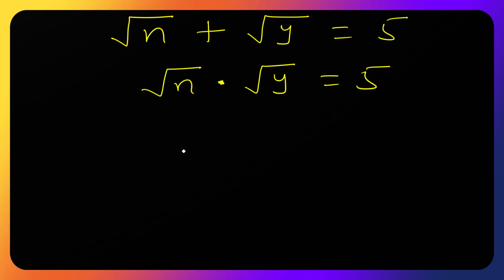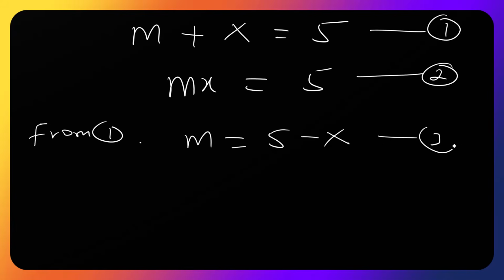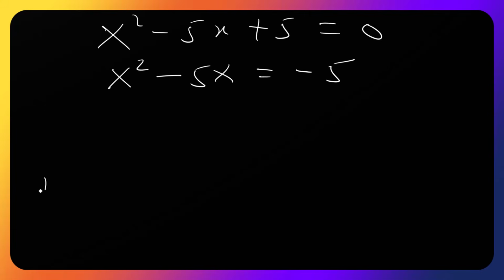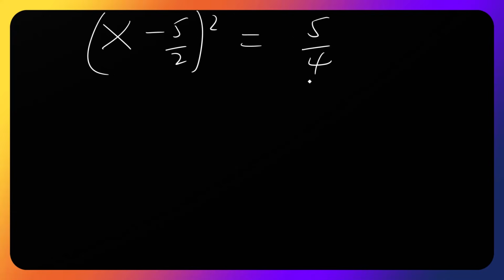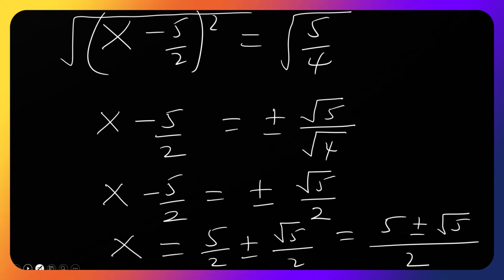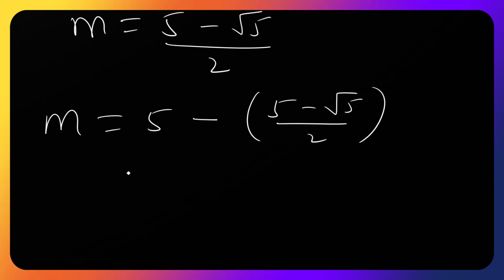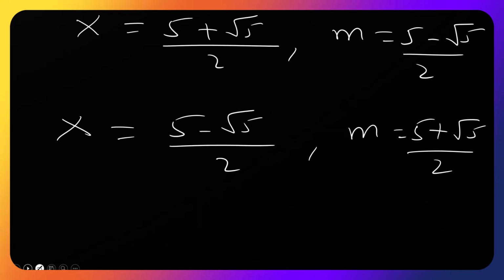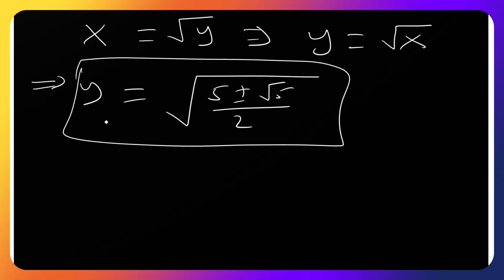Can You Solve This Tricky Equation ? | Try your best